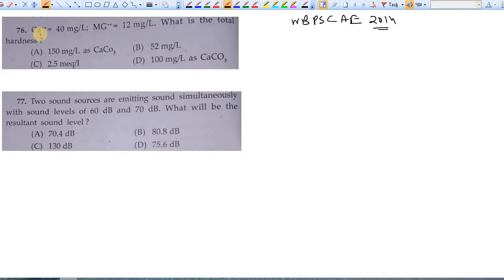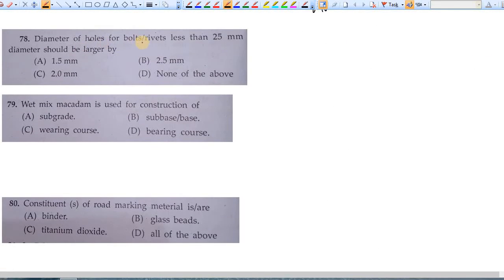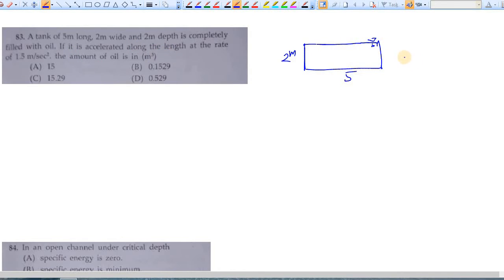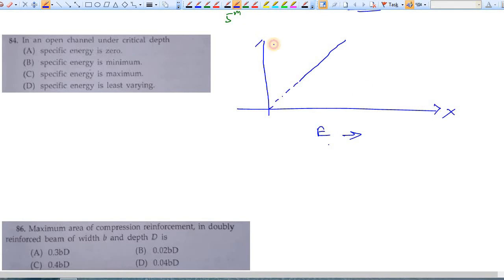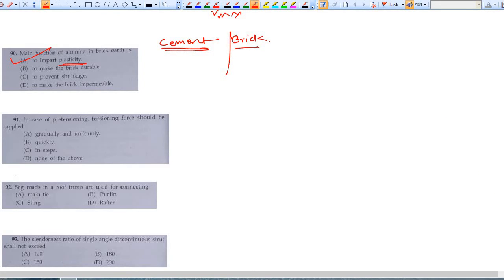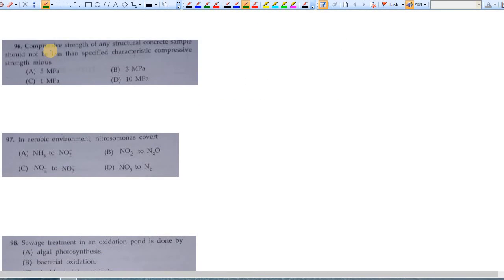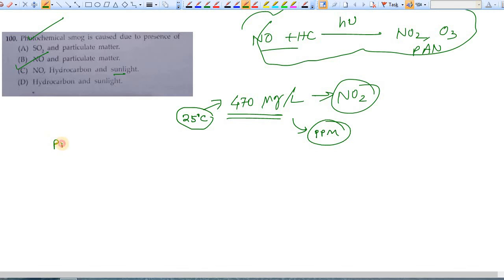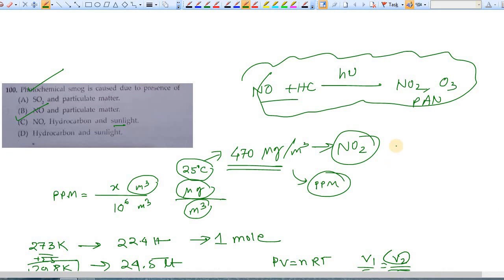Conceptual Question in WBPSC AE 2014 Paper| Part-4 | WBPSC AE Previous Year Question |Tonmoy Maity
Let's solve conceptual question of  2014 WBPSC AE(Civil) Paper | WBPSC Assistant Engineer(Civil) Previous Year Question|Solution|Discussion | Question from Fluid Mechanics, RCC and Hydrology, Soil Mechanics, Highway Engineering,

This is another video which brings you yet another ESE/GATE/PSC Previous year question paper session to prepare you for specially WBPSC Assistant Engineer 2020 and ESE/GATE/SSC JE.
In this video, I will discuss last year questions for "WBPSC Assistant Engineer 2020" throughout the lesson..
This is a free YouTube channel which help Civil Engineer in their preparation for GATE and ESE and will guide you in making plan to crack ESE/GATE question paper, Please revise every detail of all the subjects with me and crack any exam like a Pro.

1. Learn Each civil Engineering topic with basic concept.
2. Dedicated Concept Through Question Program.
3. Absolutely FREE access to any Video.
4. You can ask doubts about any Topic.
5. Download the videos & watch offline.

If you don’t wish to miss any updates and or latest videos about ESE GATE or any other competitive Examination preparations,

to the channel now. Feel free to spread the word – share the videos with your friends and classmates as Sharing is Caring.

So, are you ready to have a beautiful Civil Engineering Preparation Journey?